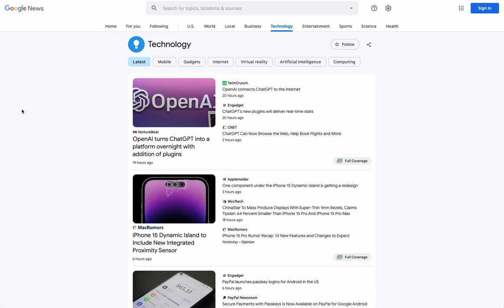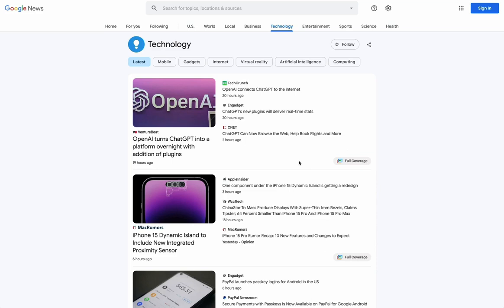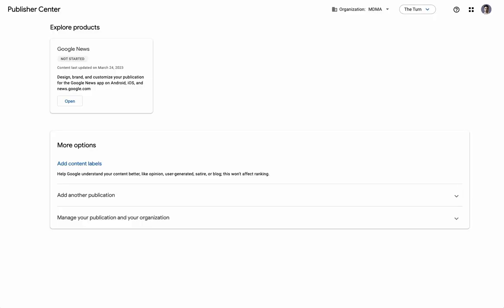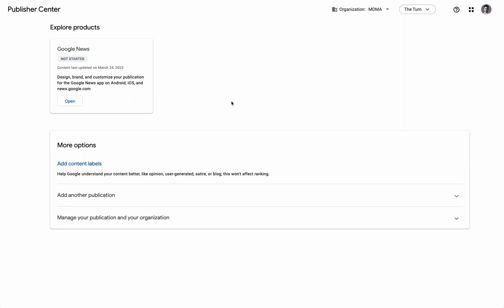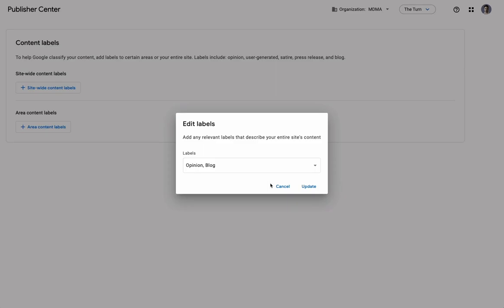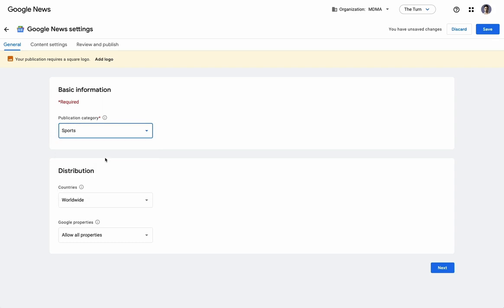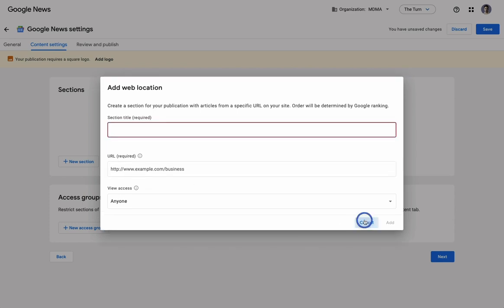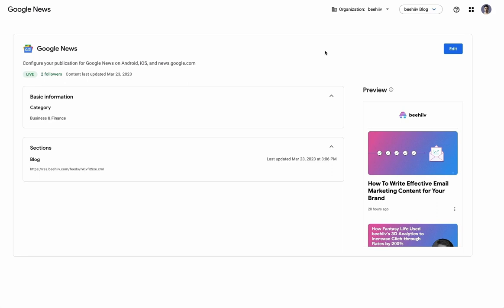Distribute Content with Google News - beehiiv Growth Tutorials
In this beehiiv Growth Tutorial, we'll show you how to distribute your content through Google News using Google Publisher Center. Reach millions of users and gain subscribers by getting your publication set up and qualified to appear in Google News feeds. This tutorial is especially useful for daily publishers in the news and journalistic space.

In this video, you'll learn:

- What Google News is and how it works
- How to set up your publication with Google Publisher Center
- Verifying your account with Google Search Console
- Customizing your publication settings
- Setting up content labels and defining specific sections for your profile
- Publishing your publication to Google News

Take advantage of Google News to get your content in front of new readers and grow your publication. Remember to drop any questions you may have in the comments below, and we'll be happy to help. Good luck with your content distribution journey!